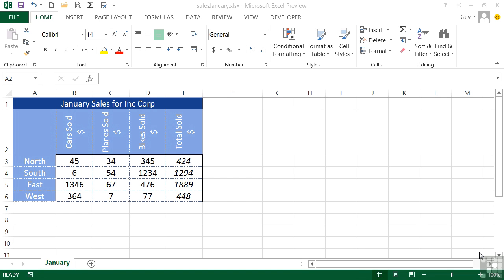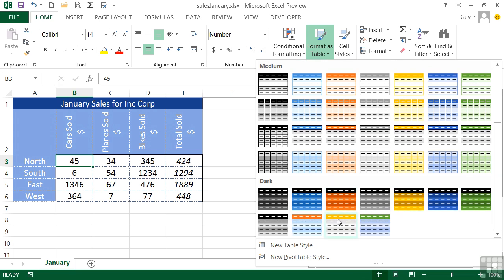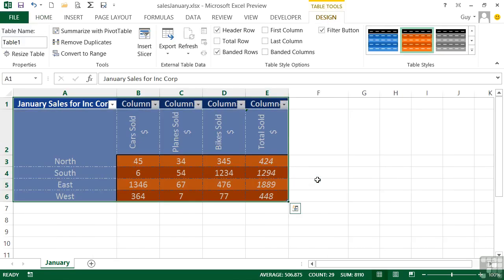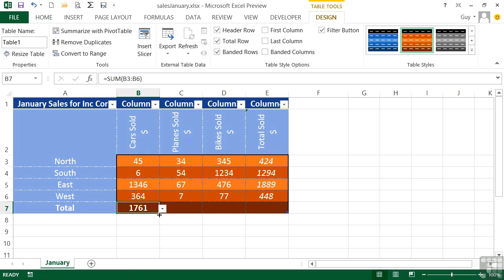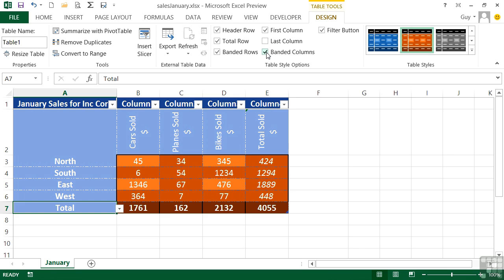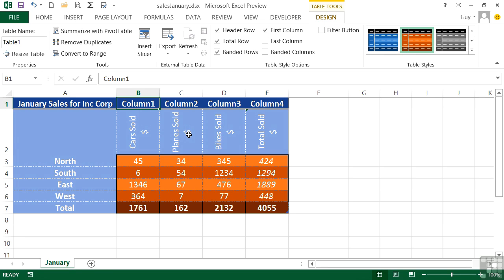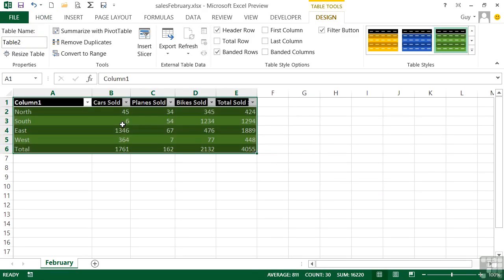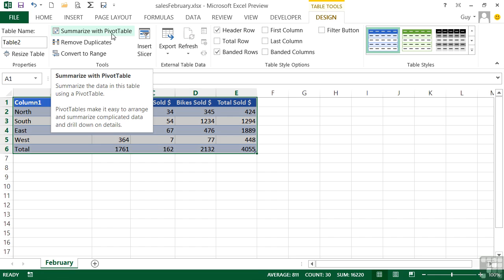261 Converting Data To A Table For Formatting